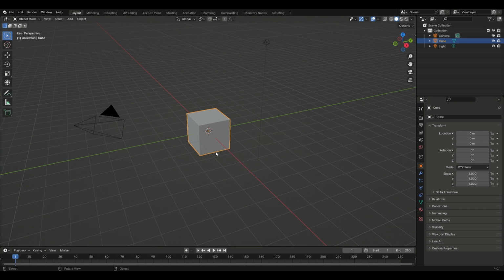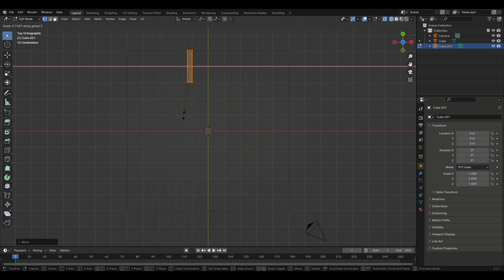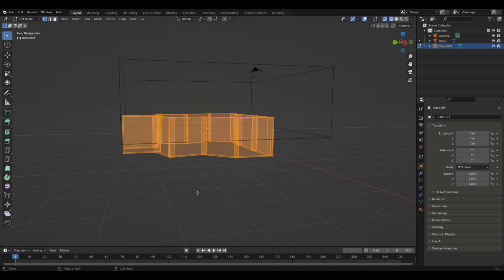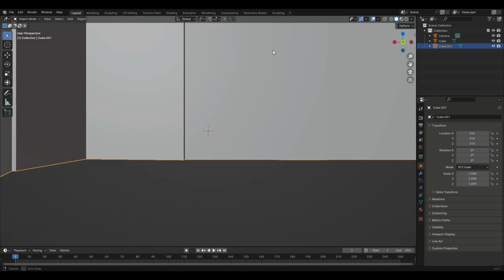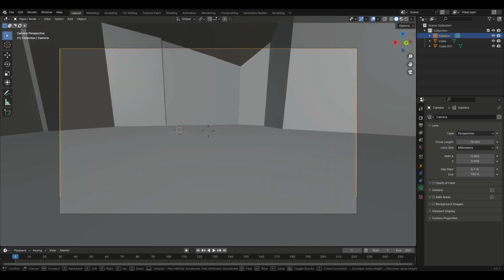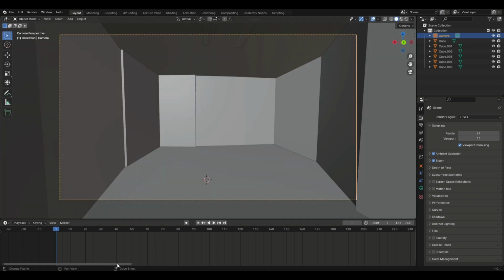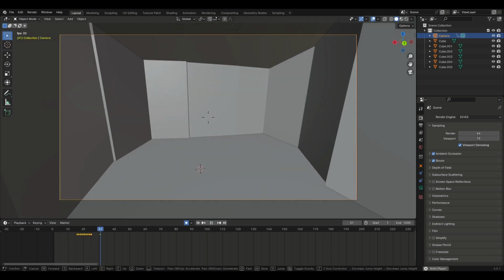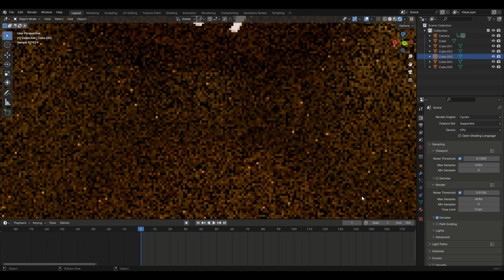How To Get Fantastic Camera Movements In Blender | Natural Camera Movements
Unlock the secrets of stunning camera movements in Blender with our comprehensive guide on achieving fantastic and natural camera motions. Whether you're a novice or an experienced user, this tutorial delves into the intricacies of Blender's tools, offering step-by-step instructions to elevate your animation and video projects. From smooth pans to dynamic tracking shots, learn the techniques to infuse your creations with professional-grade camera movements that captivate and immerse your audience.